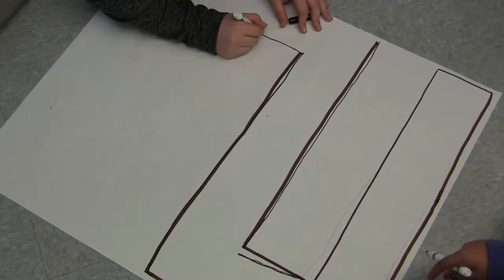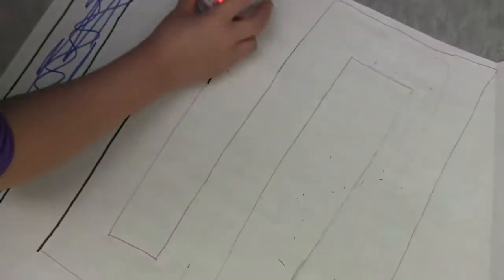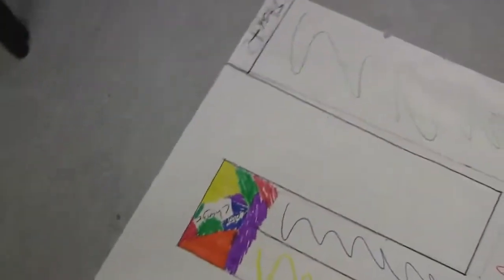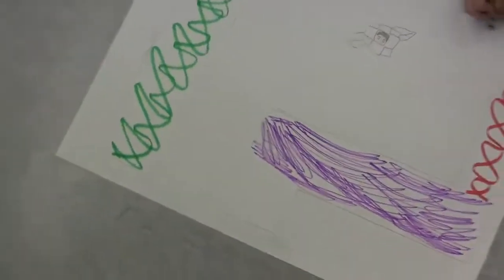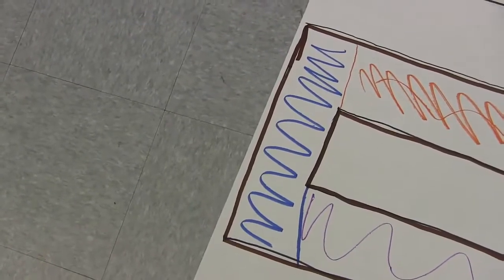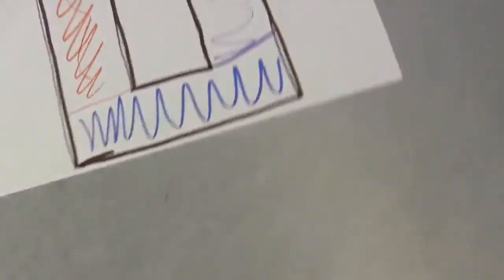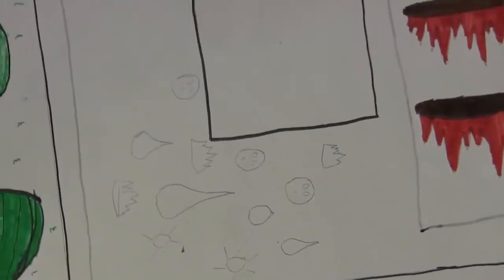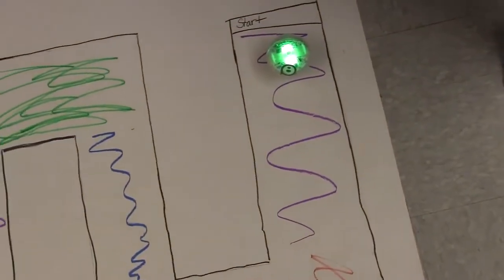Sphero Lesson Part 1 by Mr. Petrimoulx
OMG This is SOOOO much FUN!!!  This is a live lesson of middle school students coding their Sphero robots to run a short color coded course.  This is a great interactive tool to grow coding skills and increase engagement and excitement in coding.  We have preserved student privacy and I had kids use fake names when necessary.  This lesson is so much fun to do even though it is a little loud and active!  Isn't that the way we all want to learn?